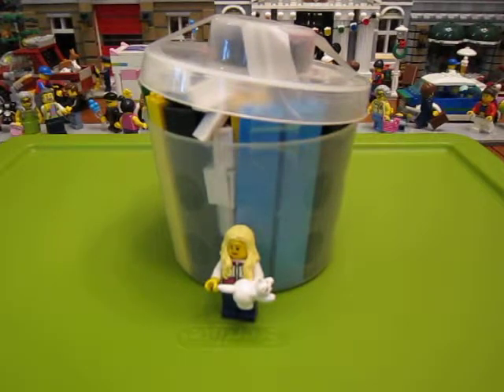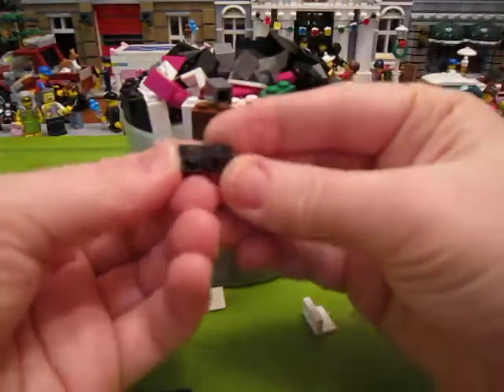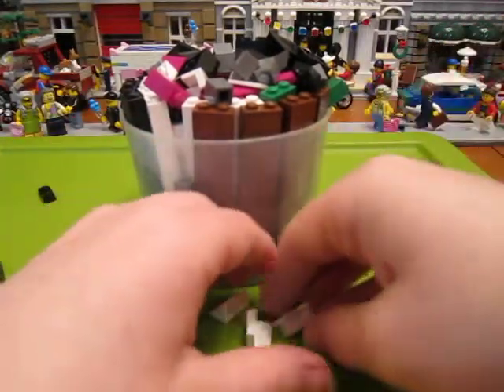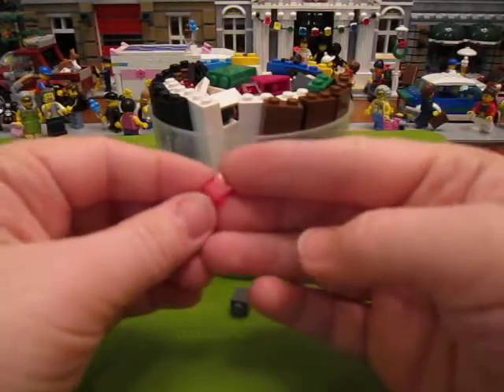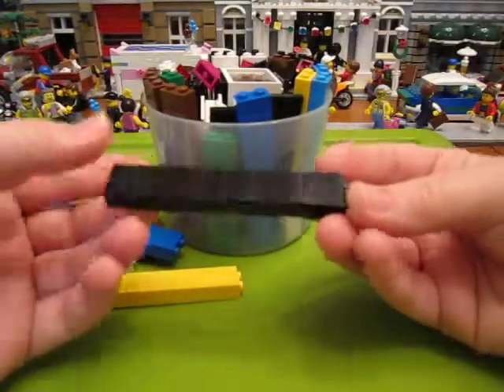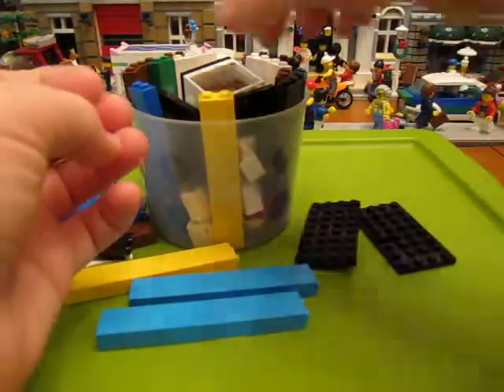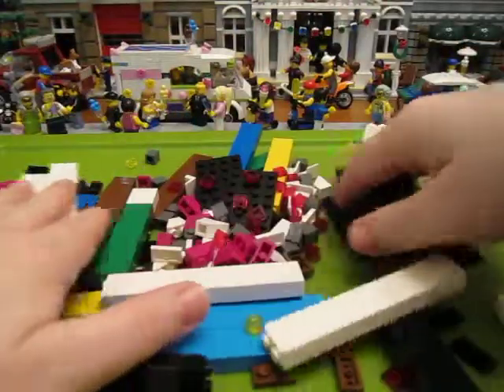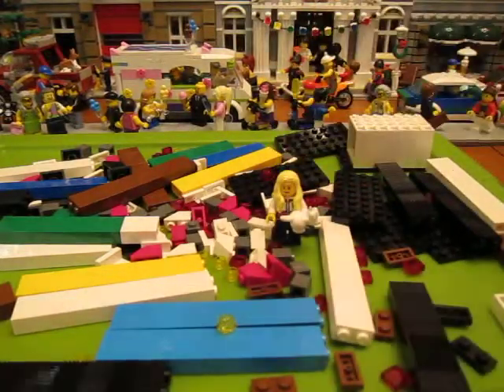Lego Pick A Brick Cup PAB Opening!